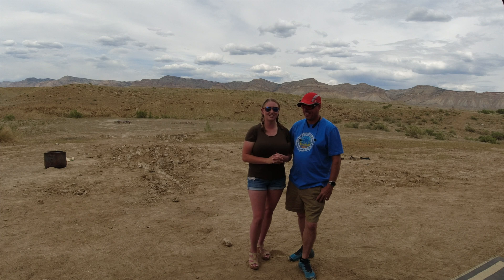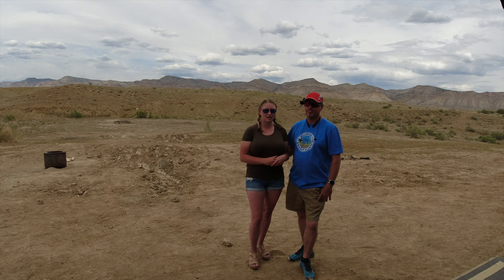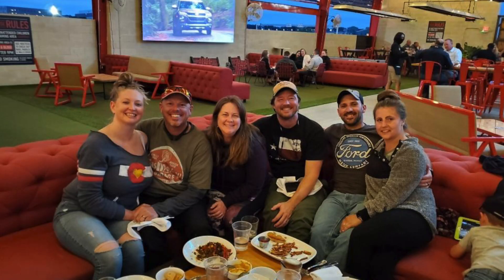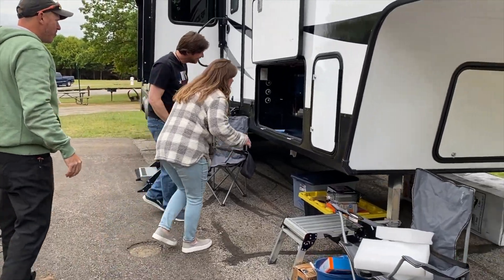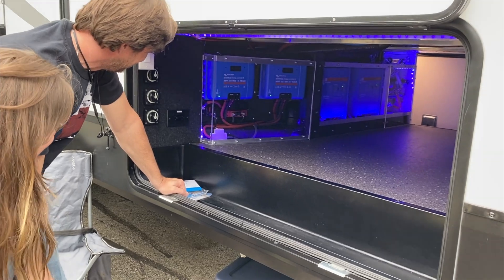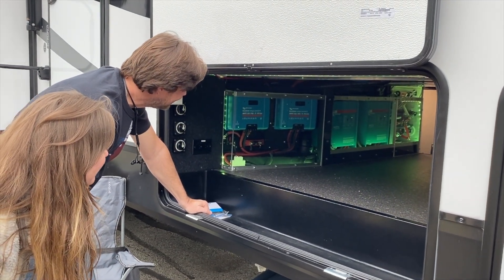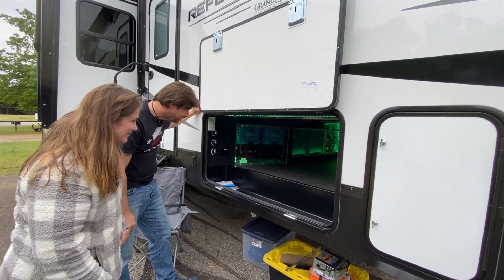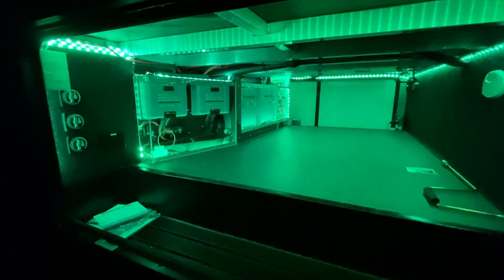Solar & Battle Born Upfit | 2021 Grand Design Reflection 303RLS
Check out this week's install on this 2021 Grand Design Reflection 303RLS!👇 Click “show more” below for more info!!

We installed:
12 - 100W Renogy Eclipse Solar Panels ☀️
4 - 330W REC N Peak Solar Panels ☀️
8 - 100Ah Battle Born Lithium Batteries 🔋
1 - BMV 712 Battery Monitor
2 - Victron Multiplus 3000W Hybrid Inverter
2 - Victron MPPT 150/100
2 - MicroAir Easy Starts

As The Dry Campers, we travel the country installing solar and lithium on RV's. Please be sure to check out other videos and our website.

📲 If you would like your own consultation, please view our website, check out our process view our availability calendar then schedule a time for a conference call with Mike. We're unfortunately able to take on DIY scenarios.

Kathy & Marc
Mark & Mary Kay
Dan L.
Larry & Kaprice
Cindy & Ed
Libby & Kelly
Dave & Erin
Jeff & Anita
Scott M
Robert K
Dave & Sharon
Michael R.
Bryan S.
Halston
Steve
Michelle & Clayton
Jim & Evelyn
Patty
Matt L

We are not a DIY help channel and our videos are by no means a way of anyone trying to attempt this as a DIY project. We always suggest hiring a professional to do these in depth projects.*